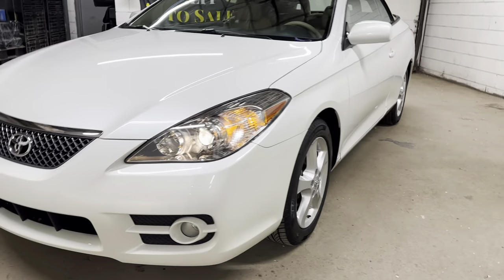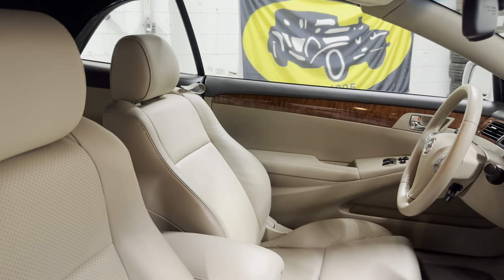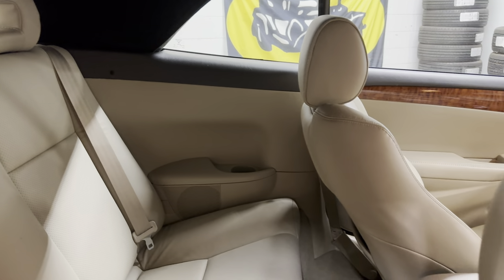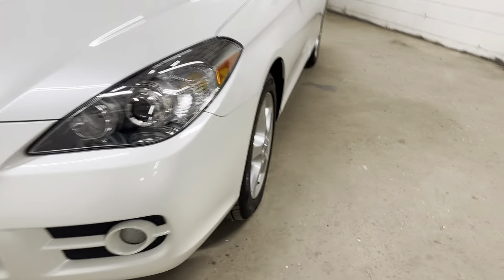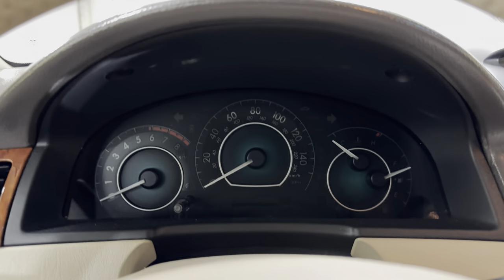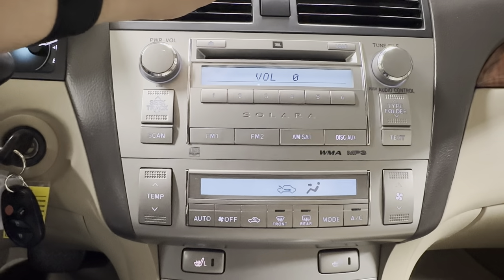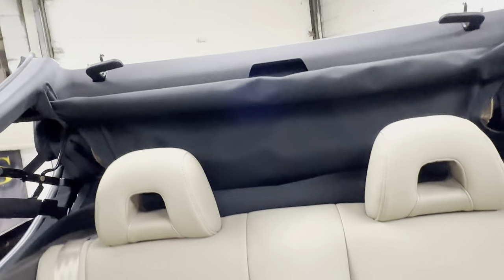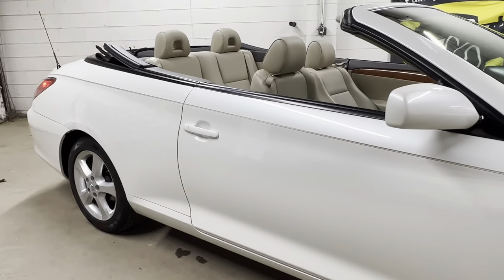Low Mileage 2008 Pearl White Toyota Solara SLE convertible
This is a  2008 Toyota Solara SLE convertible with 29,000 low miles on it. It is certified by Carfax to have a clean history report. It comes equipped with leather interior, leather wrapped steering wheel, heated seats, remote keyless entry, JBL Audio, CD changer, power windows, power door locks, ABS, side airbags, traction control, power convertible top, driver side power seat, VSC, alloy wheels. Warranty included.

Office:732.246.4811